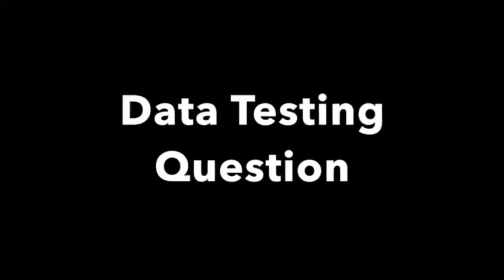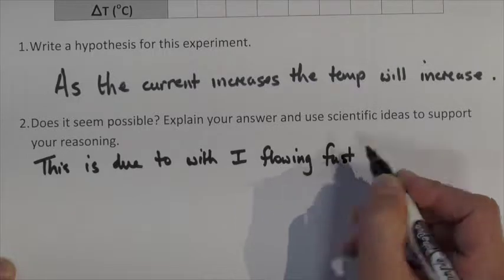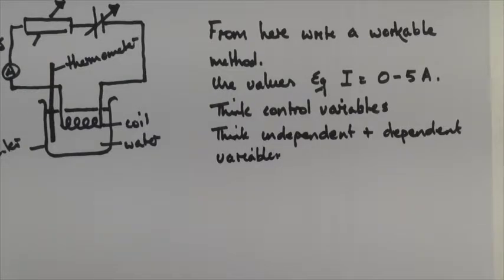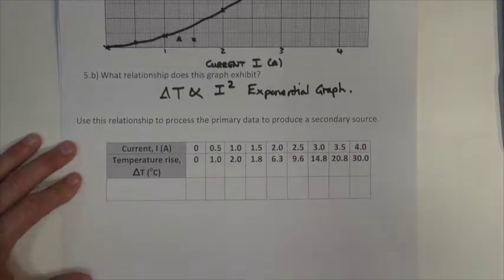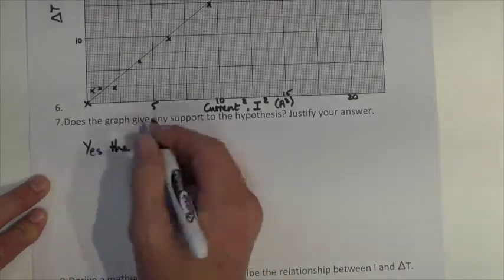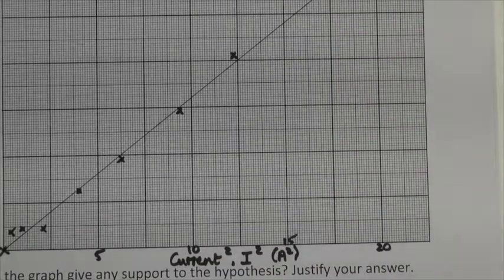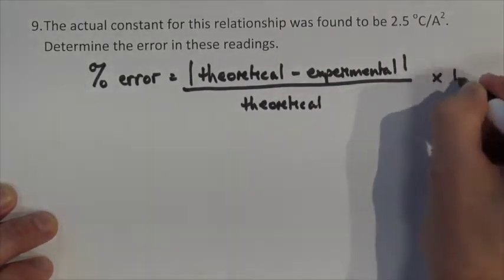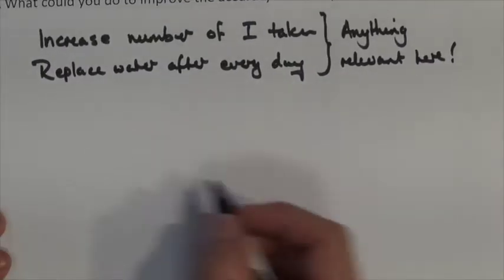Data test problem explained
Educational Video: Data test problem explained; High School Physics